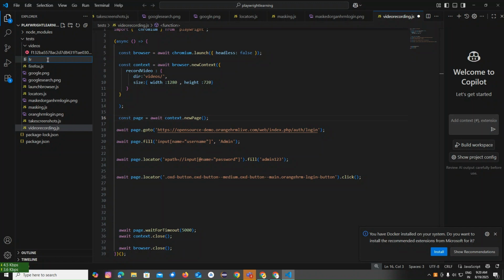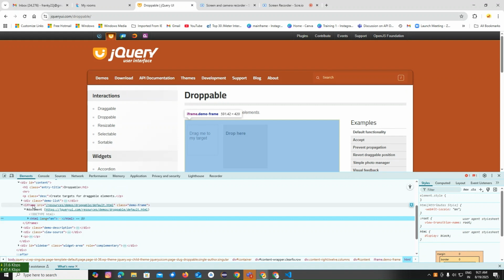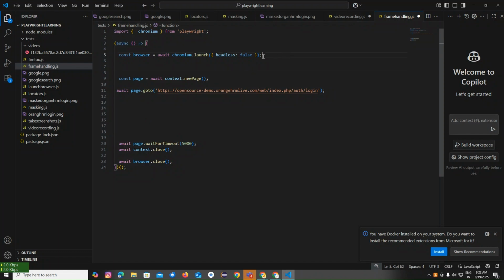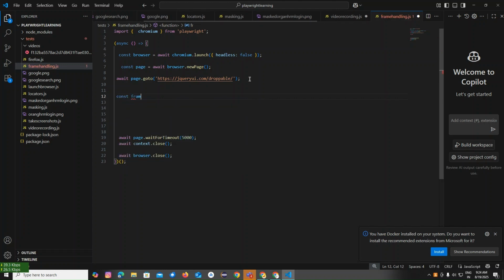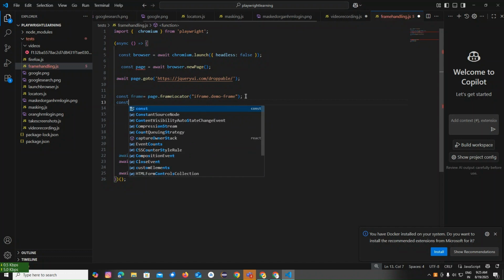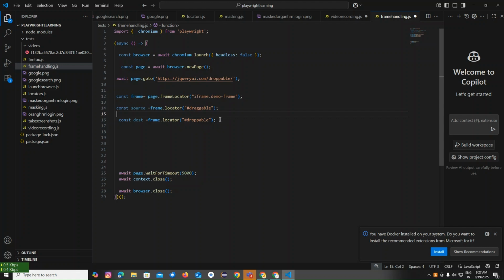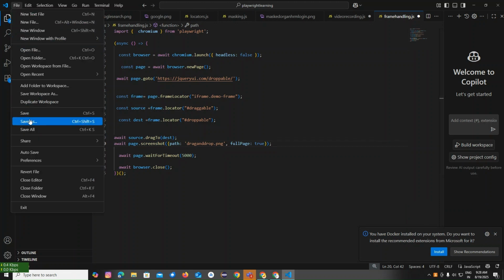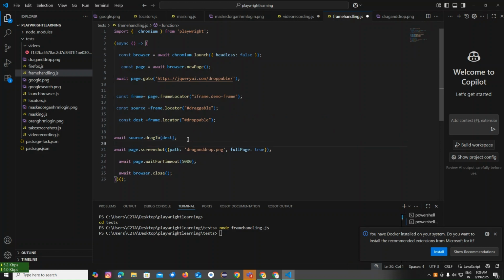Playwright with JavaScript - Frame handling and drag and drop | Part 8 | JS Testing Academy